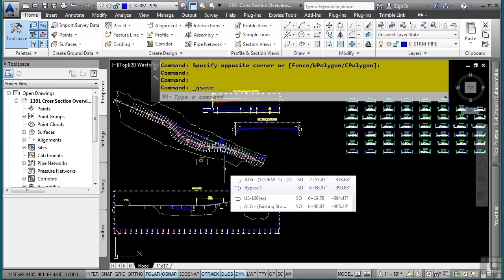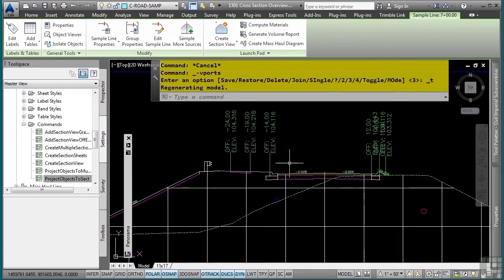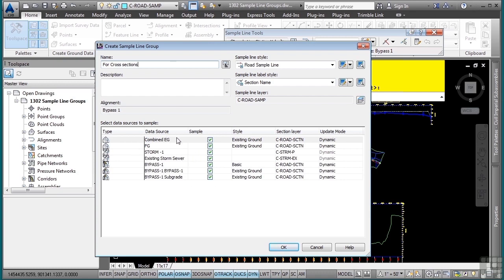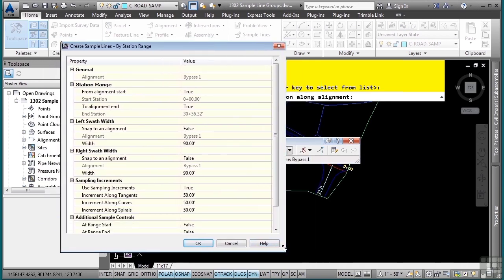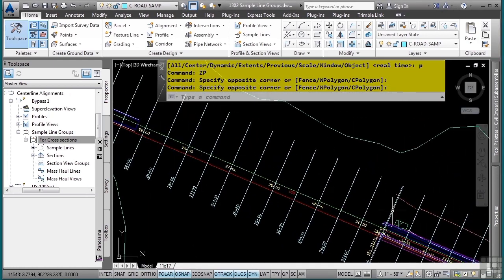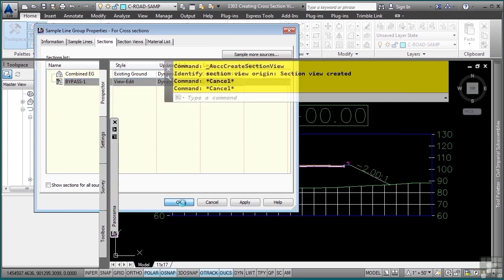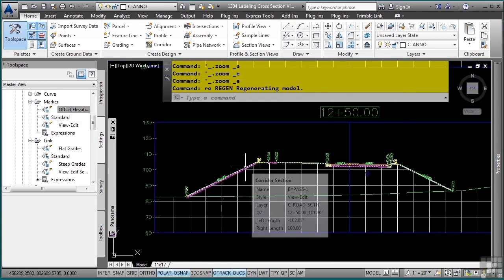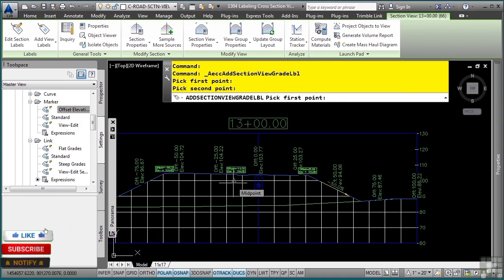How to create Simple Line Group and Cross Sections In Civil 3d| How to Label Cross Sections Civil 3d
To create a Simple Line Group in Civil 3D, follow these steps:

Open the "Properties" palette and select the "Simple Line Group" tab.
Click on the "New" button to create a new Simple Line Group.
Give the group a name and set the desired properties, such as color and linetype.
Click on the "OK" button to create the Simple Line Group.
To create Cross Sections in Civil 3D, follow these steps:

In the "Prospector" tab, right-click on "Surfaces" and select "New Surface."
Name the surface and select "Cross Section View" as the type.
Use the "Add" button to select the alignment and sample lines for the cross sections.
Use the "Create Profile View" button to create the cross sections.
To label the cross sections in Civil 3D, follow these steps:

Open the "Label Style" manager and create a new label style for the cross sections.
Select the cross sections and right-click to choose "Add Labels."
Choose the label style created earlier and set the desired properties, such as the label placement and text format.
Click "OK" to add the labels to the cross sections.
Note: This is a high-level overview of how to create Simple Line Group, Cross Sections and how to label in Civil 3D, it is recommended to refer to Autodesk Civil 3D help documentation or tutorials for more detailed instructions.